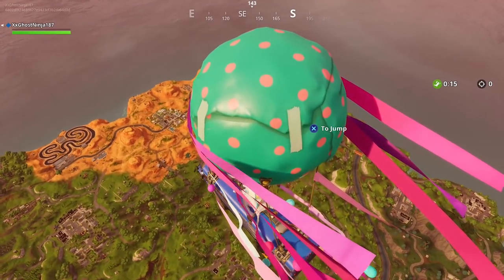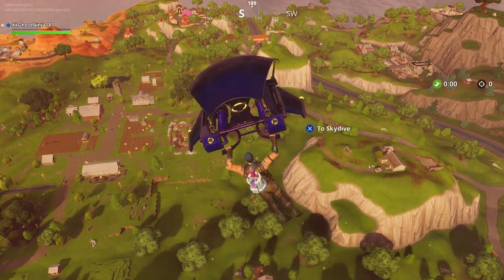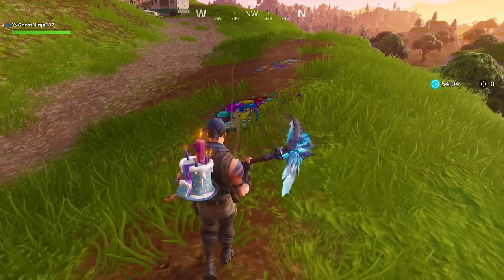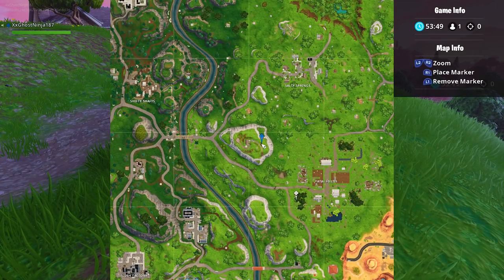"Follow the Treasure Map Found in Flush Factory" Location Fortnite Week 3 Challenges!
Fortnite Week 3 "Follow the Treasure Map Found in Flush Factory" Location Fortnite Week 3 Challenges! Follow the treasure map in flush factory location season 5 week 3 battle star.

▶ GhostNinja's Social Media Links!